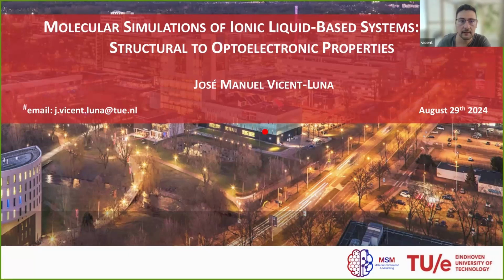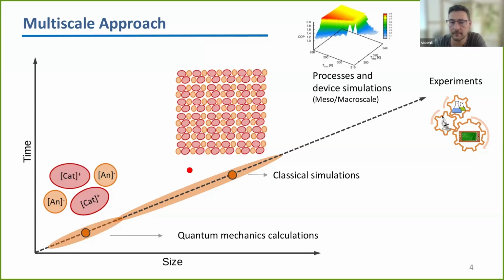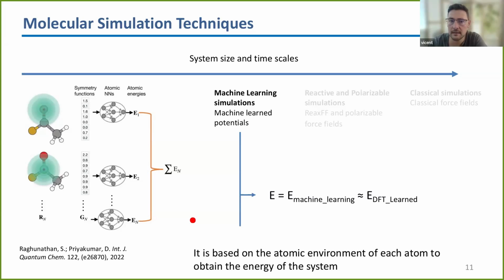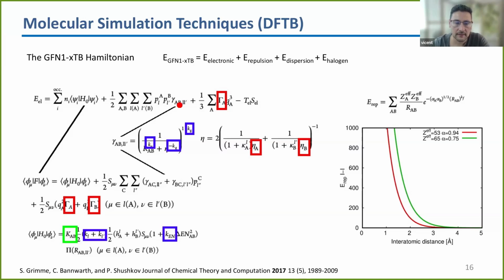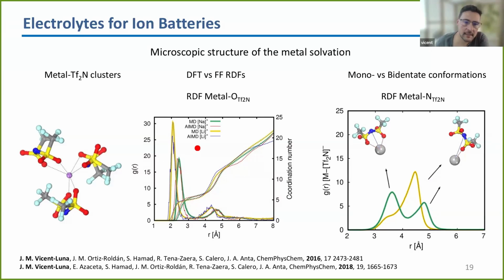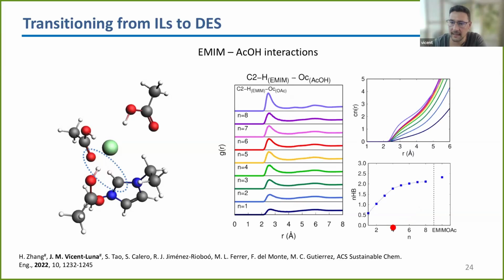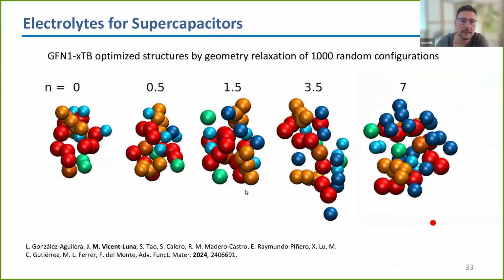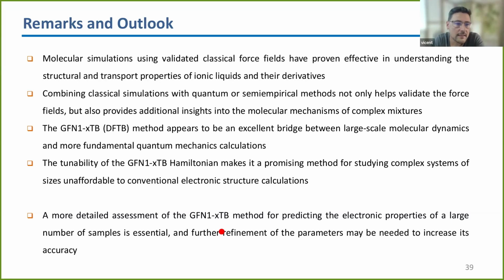J. M. Vicent-Luna - Simulations of Ionic Liquid Systems: Structural & Optoelectronic Properties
On August 29th, 2024, the Atoms® group hosted a virtual seminar featuring Ph.D. Jose Manuel Vicent-Luna from the Eindhoven University of Technology, Netherlands. His presentation was titled "Molecular Simulations of Ionic Liquid-Based Systems: From Structural to Optoelectronic Properties".